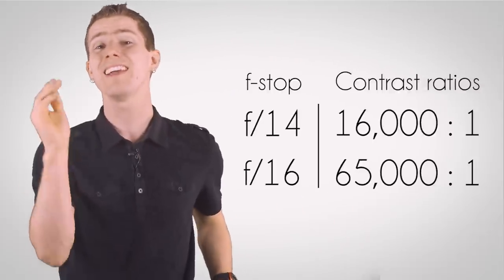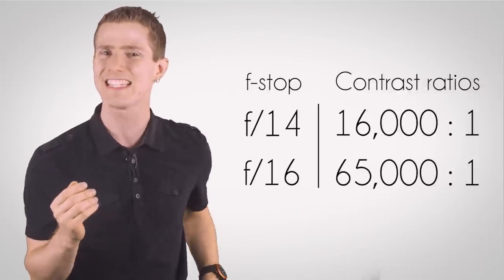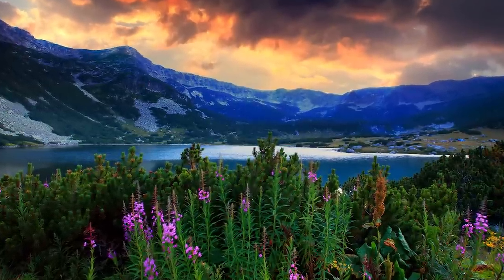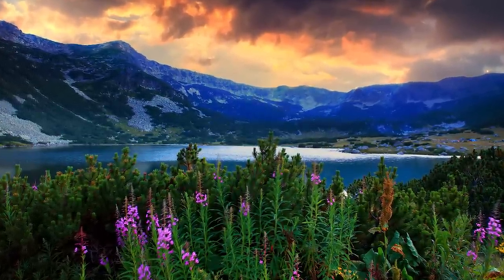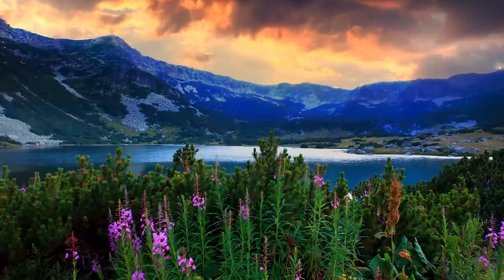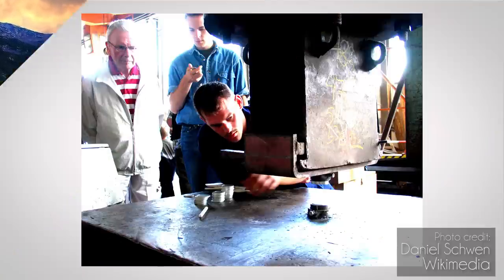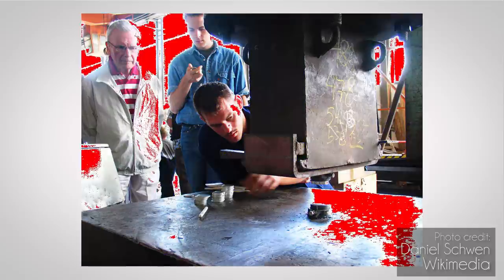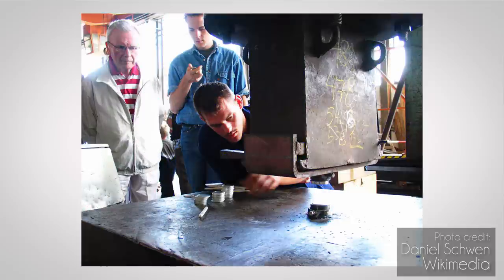HDR or High Dynamic Range as Fast As Possible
HDR or High Dynamic Range is a (mostly) photography technique that involves exposing an image multiple times to dramatically increase the performance of the camera's sensor.

Big thanks to Lifehacker for their excellent article that we used as one of our references while creating this video, and a huge thanks to them for sharing our video in their article as well!